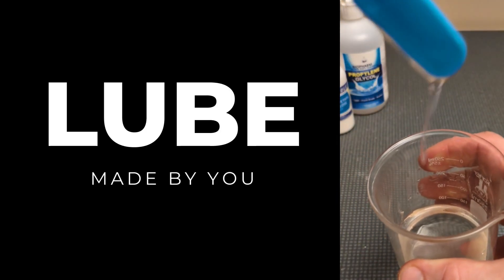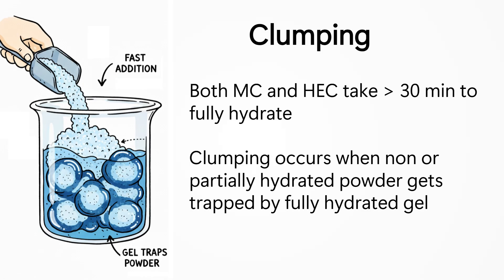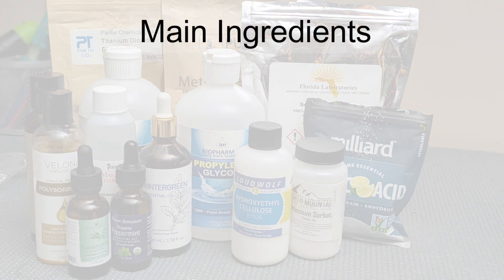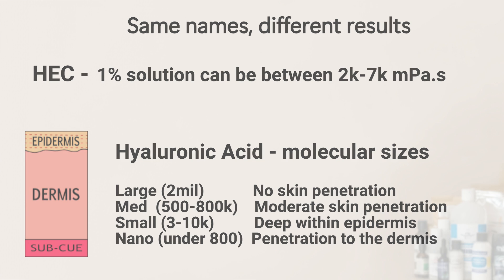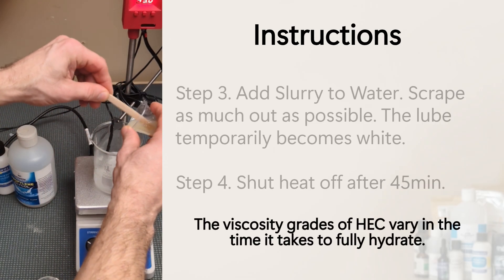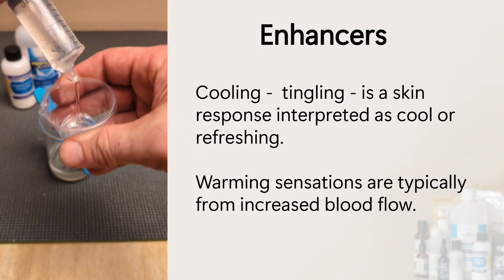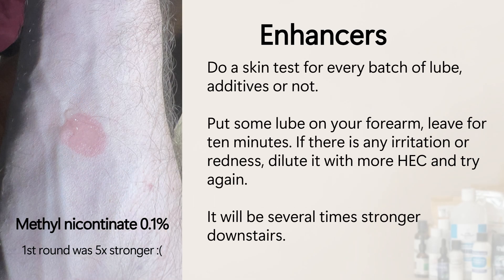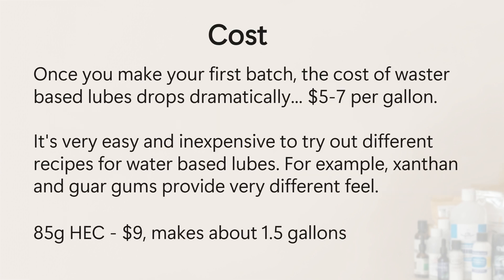DIY Lube: How To Make Lube At Home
The majority of DIY lube recipes focus on kitchen ingredients. This video is about making commercial quality water based lubes at home.

I use a single recipe for a clear, light weight gel with preservatives that should give it 9+ months of shelf life. However, you can skip the preservatives if you add in some K-lube (not J ), as long as the texture works for you.

Some FYI - Lubes that claim to have stimulating properties rarely have transdermal carriers - they might work orally, but rubbing herbs on your skin isn't going to do anything.  I wanted to provide a lot more info on ingredients and their roles, especially actives, but for now I think it is better to just give a recipe anyone can follow.  There is info on some active ingredients that provide warming and cooling sensations as well as increase blood flow and a transdermal carrier, which might be useful for some.

It was surprisingly difficult to come up with a few recipes. I wanted to include more than one, but it gets incredibly complicated to explain how ingredients can change roles just based on % of total or impacts from other ingredients. The clear gel recipe is very simple and easy to modify. By changing the HEC from 1.5% to 2%, you can really thicken it up.

The last part of the video was extremely rushed. I had to really cut out a lot as the details really are too much for a single video.

If you're looking to add enhancers like warming or cooling, but you don't want to make the lube from scratch, you can follow the directions and just use your favorite lube as the base.

EVERY TIME YOU MAKE LUBE YOU NEED TO TEST IT ON YOUR FOREARM BEFORE PUTTING IT DOWNSTAIRS! Anything on your forearm, will be many times as strong elsewhere.

DO NOT USE AI FOR LUBE RECIPES.  Many recipes provided by Gemini and Claude contained unsafe levels of actives - there's a pic of my forearm at 5:20 - that was the second test, using 1/10th of the first. The first test was burning after ~4min, and continued to escalate even after washing off.

00:48 Clumping problems
01:15 Materials
01:45 Ingredients
02:45 Recipe
03:00 Instructions
04:09 pH
04:38 Enhancers - Warm and Cool feels
05:35 Powdered Lubes
05:50 The white stuff
06:23 Best Practices
Silicone / Costs squished into the end.